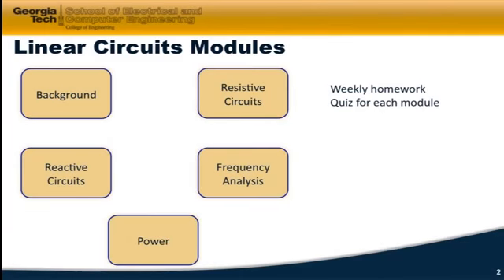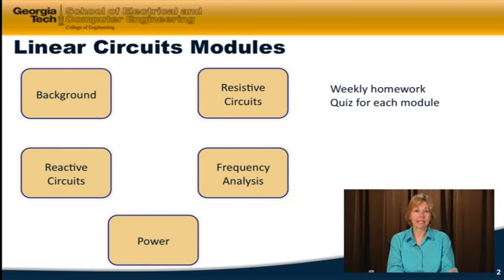Linear Circuits with Nathan V Parrish, Bonnie H Ferri, and